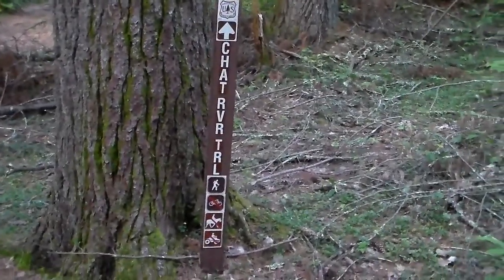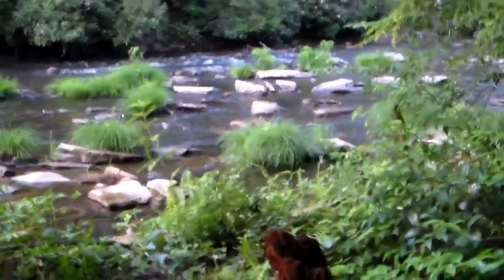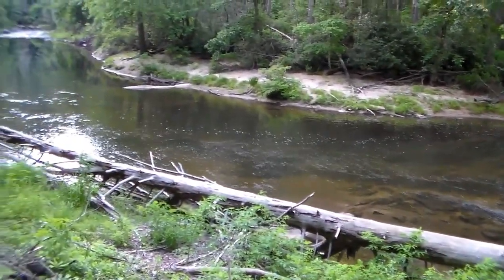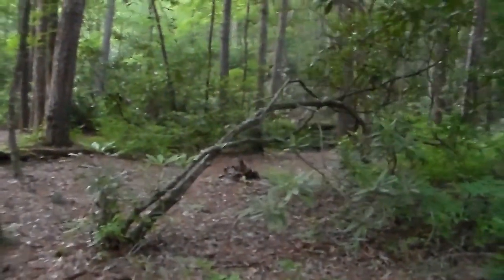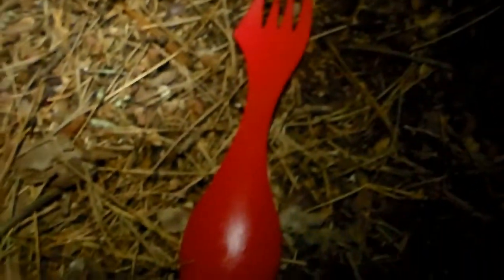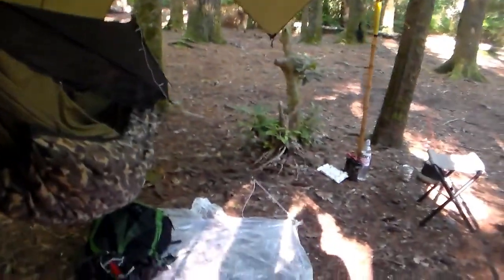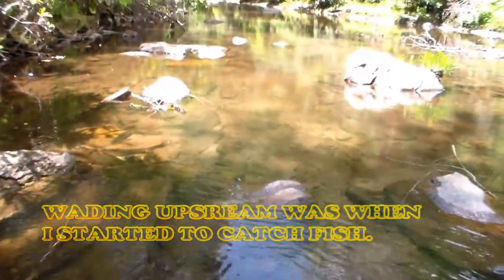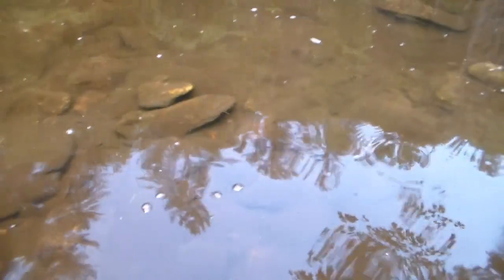Chattooga River Trail: Hiking and Trout Fishing Burrells Ford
The beautiful Chattooga River skirts between South Carolina and Georgia, offering some of the best trout fishing in the south.  The majority of anglers are fly fishing but I have had good luck  on this trip with a small gold single hook Mepps spinner no. 0 with a green trailor.  The Chatooga River Trail also offers thru hike opportunity.  This video is a sample of how much fun it is in this area.